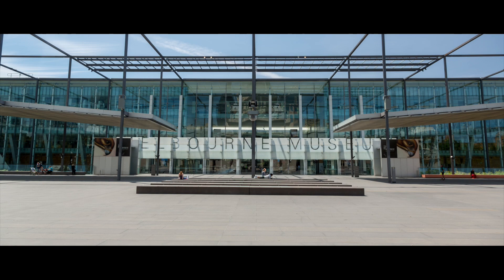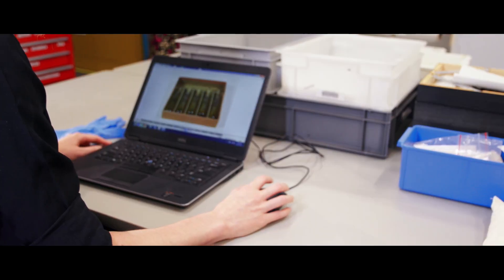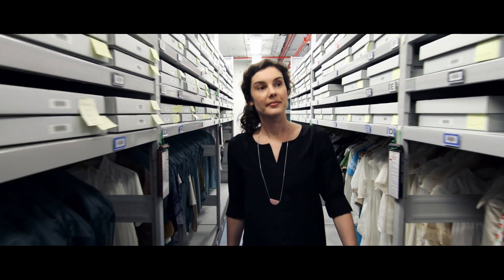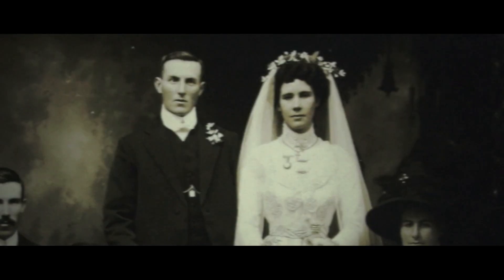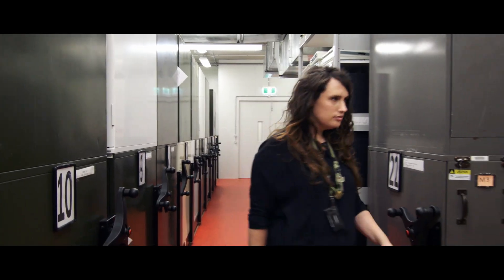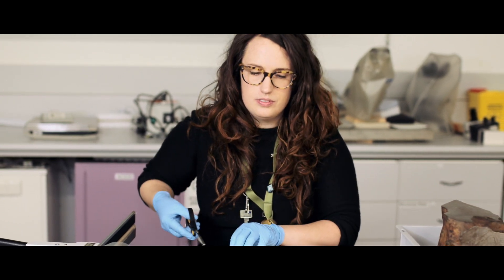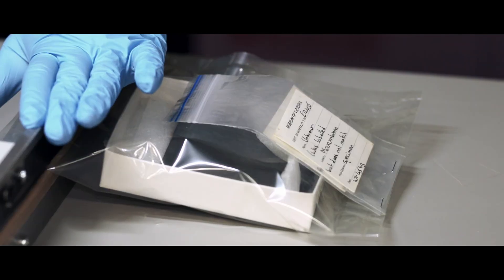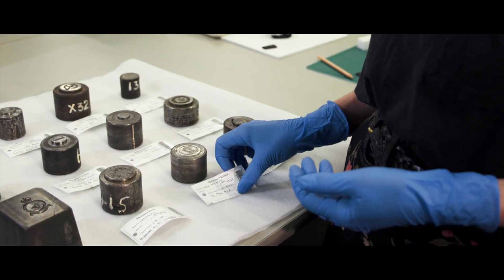Discover Documentary #9 |Museum Conservation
From wedding dresses to meteorites, our Conservation team protect and preserve over 15 million objects in Museums Victoria's collection. This episode of Discover takes a look at how they do it!